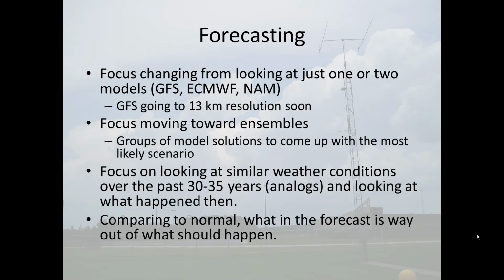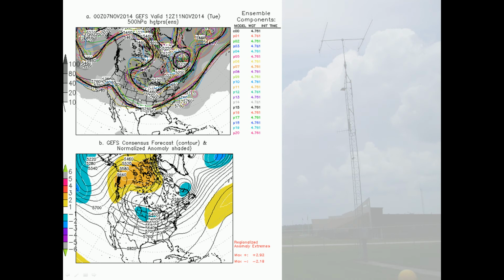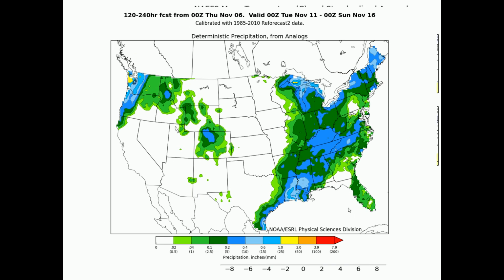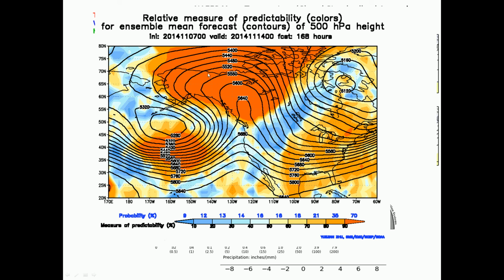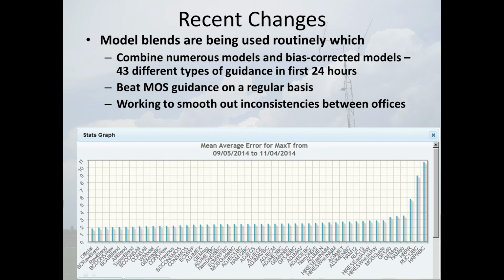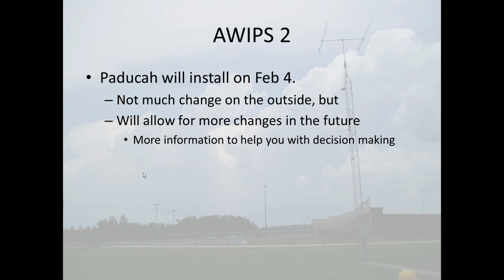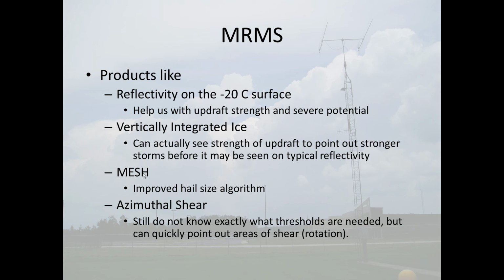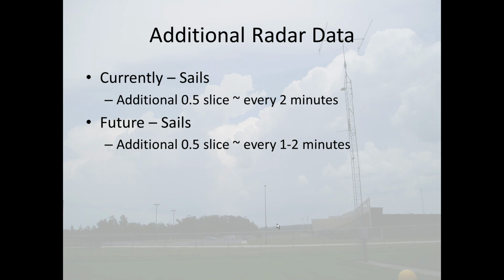Updates at the NWS in Paducah KY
This presentation looks at recent and future changes at the NWS in Paducah KY and at the NWS as a whole. l
Paducah, KY